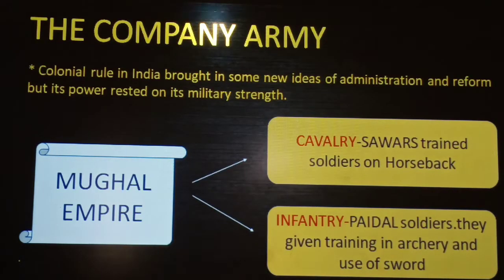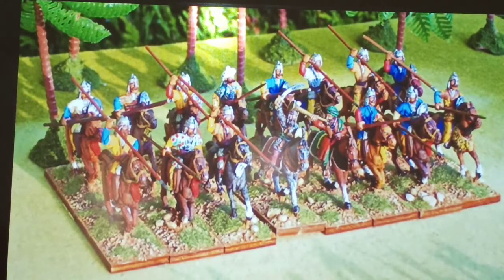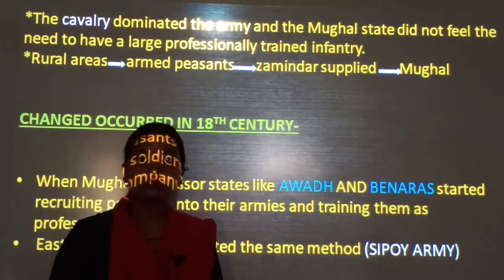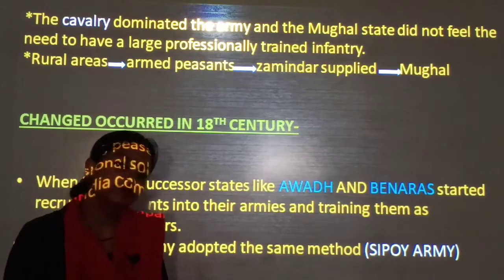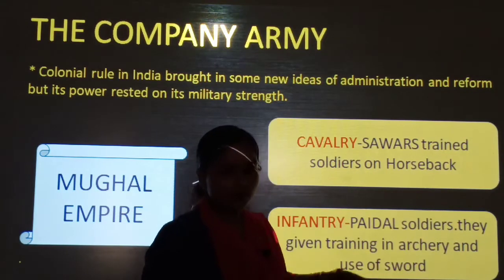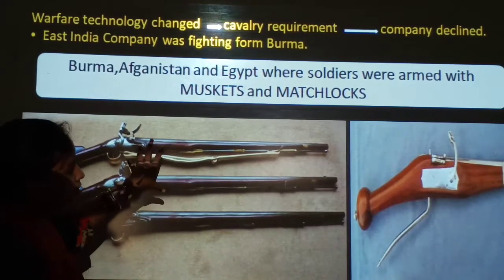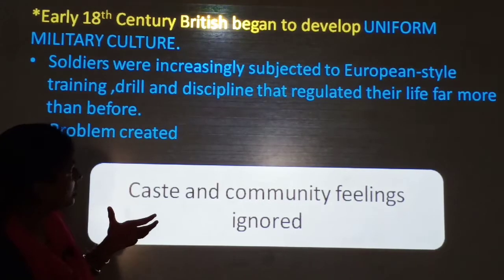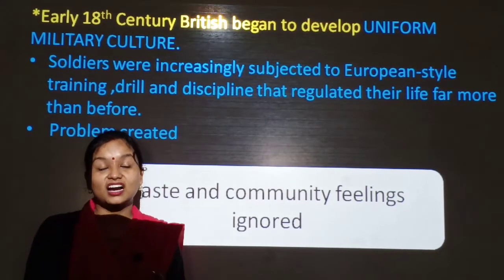Class-8,th, Subject-Sst, lecture-13